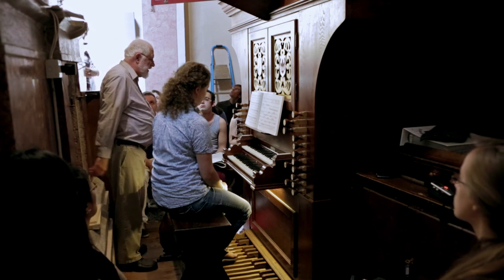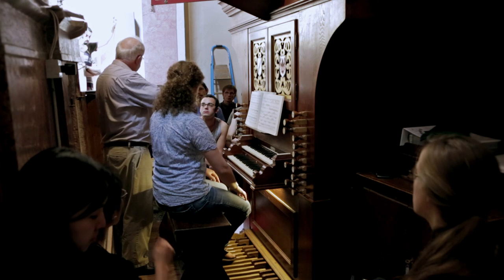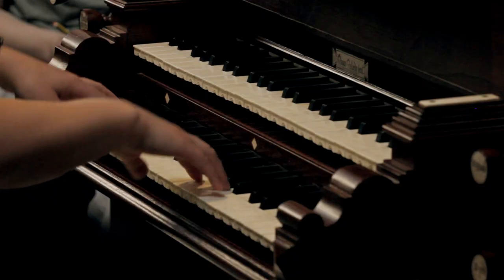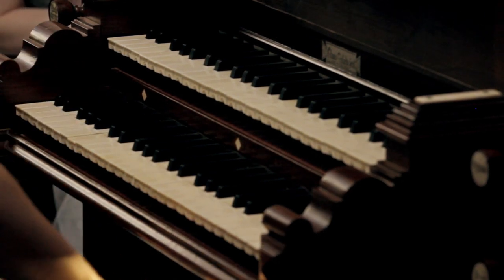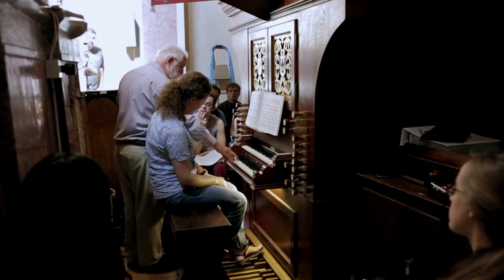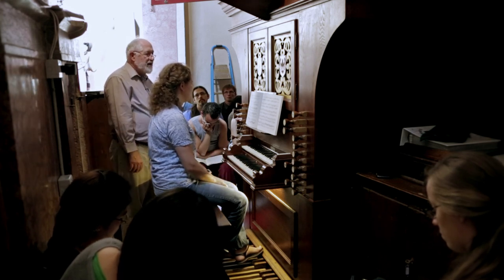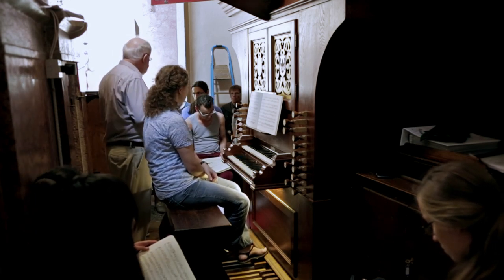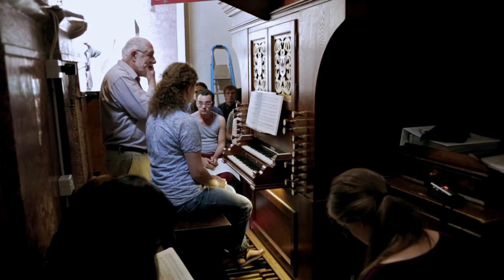Masterclass William Porter during the Smarano Organ Academy 2014 part 2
William Porter is Professor of Organ and Harpsichord at the Eastman School of Music in Rochester, New York, and also teaches in the organ department at McGill University in Montreal. From 1985 to 2002 he taught organ, music history, and music theory at the New England Conservatory in Boston, and from 2001 until 2005 he taught improvisation at Yale University. He holds degrees from Oberlin College, where he also taught organ and harpsichord from 1974 to 1986, and from Yale University, where he was director of music at Yale Divinity School from 1971 to 1973.
 Widely known as a performer in the United States and in Europe, he has also achieved international recognition for his skill in improvisation in a wide variety of styles, ancient and modern. He has performed at major international festivals and academies, including the North German Organ Academy, the Italian Academy of Music for the Organ, the Smarano Organ and Clavichord Academy, Organfestival Holland, the Göteborg International Organ Academy, the Dollart Festival, the Lausanne Improvisation Festival, the Festival Toulouse les Orgues, the Boston Early Music Festival, the Oregon Bach Festival, the McGill International Organ Academy, Eastman's Improvfest, and the National Convention of the American Guild of Organists.
 He is organ consultant for the ConstellationCenter, a new performing arts center to be built in the Boston area, which will house several organs in different styles. He has recorded on historic instruments, old and new, for the Gasparo, Proprius, BMG, and Loft labels.